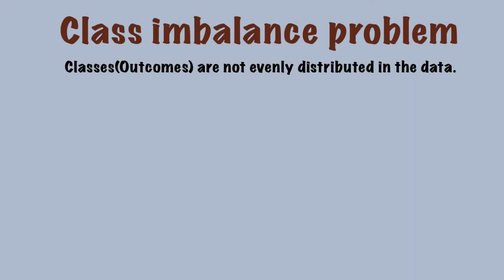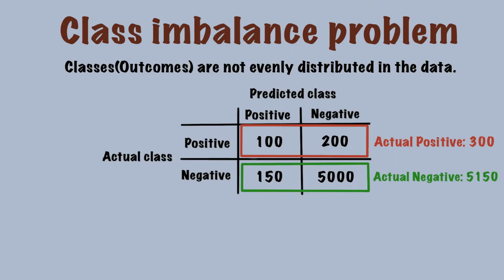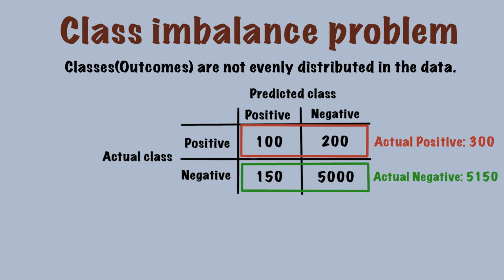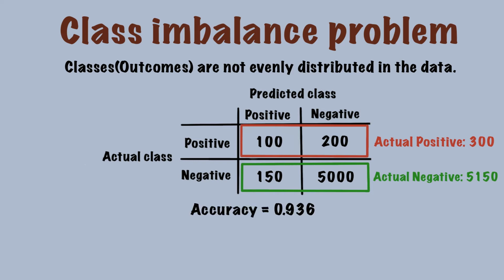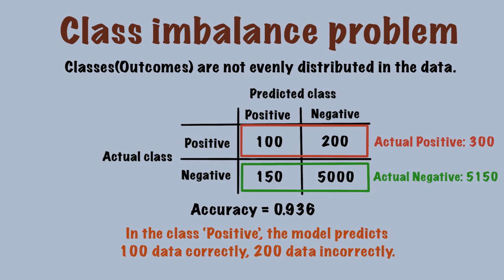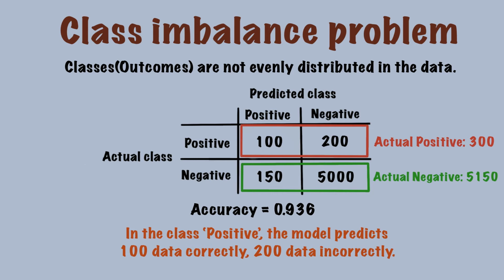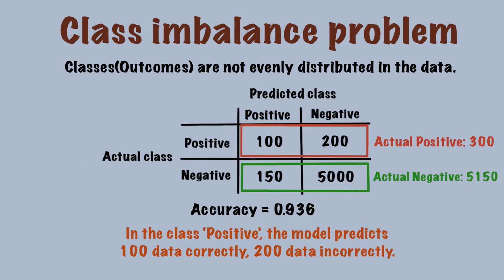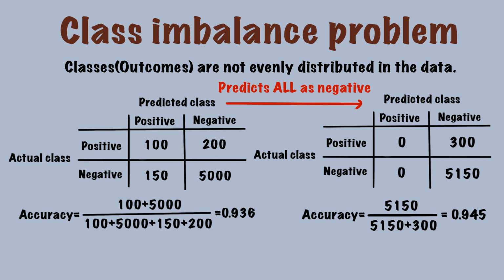Model evaluation 1.2 - Class imbalance problem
00:14 Introduction to class imbalance problem
00:56 Example